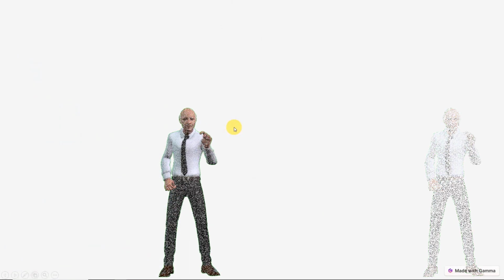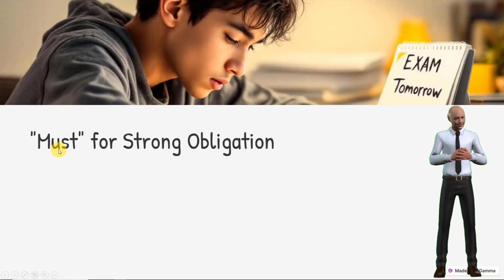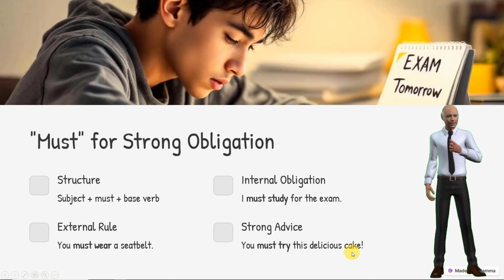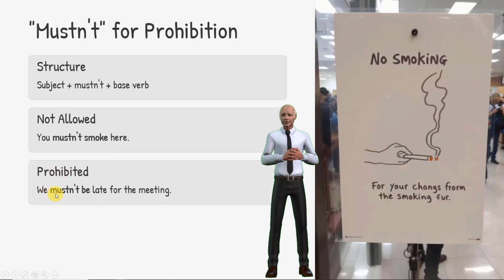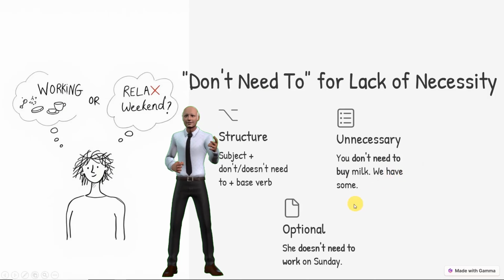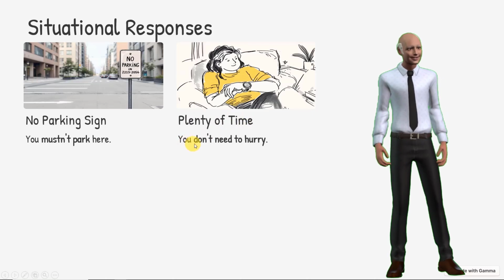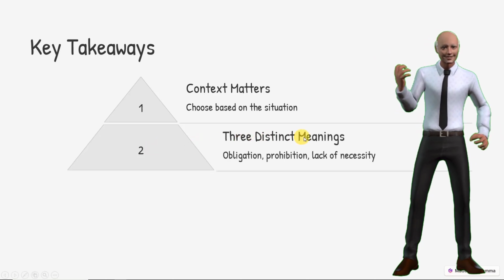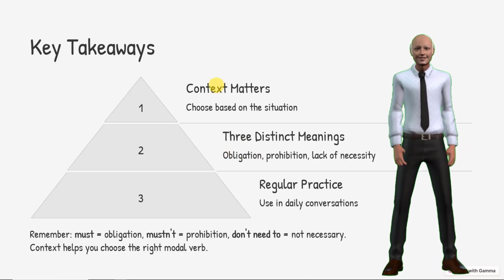"Mastering Must, Mustn't, Don't Need To"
"Use Must, Mustn't, Don't Need To Correctly: English"
"Improve Your English: Must / Mustn't / Don't Need To"
"Expressing Obligation & Necessity: Must / Mustn't / Don't Need To"
 "Confused about when to use 'must,' 'mustn't,' and 'don't need to'? This video will clear up the confusion!"
"In this video, we'll cover:
The meaning of 'must' (obligation)
The meaning of 'mustn't' (prohibition)
The meaning of 'don't need to' (lack of necessity)
The differences between these modal verbs
Real-life examples and practical usage
Common mistakes to avoid
Practice exercises to reinforce your understanding"